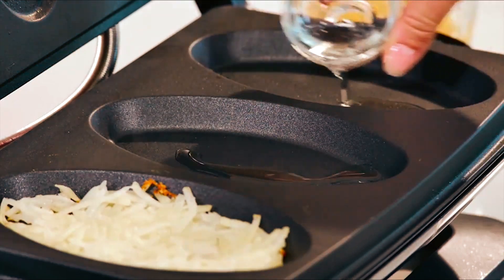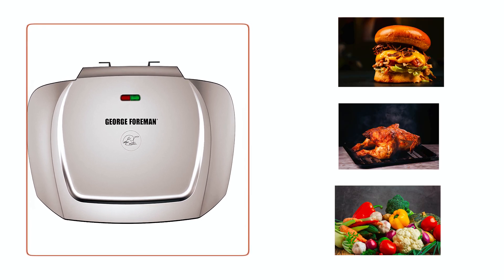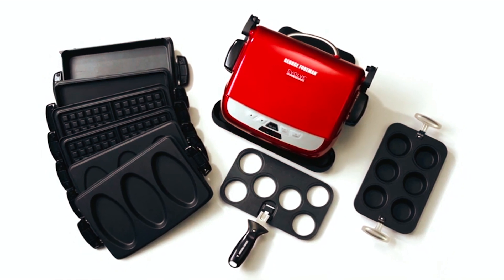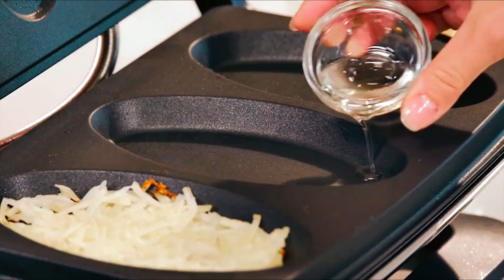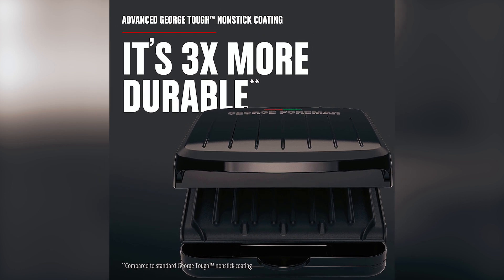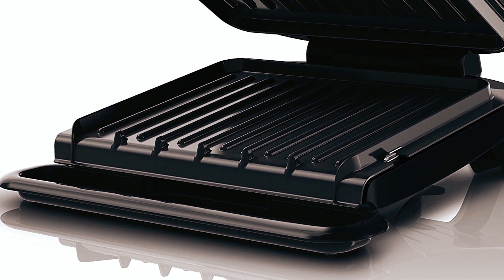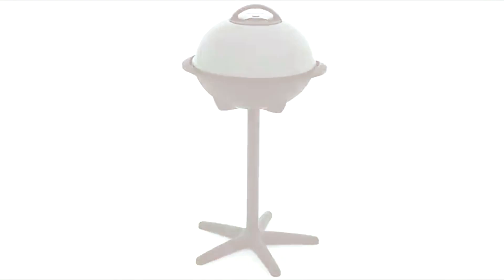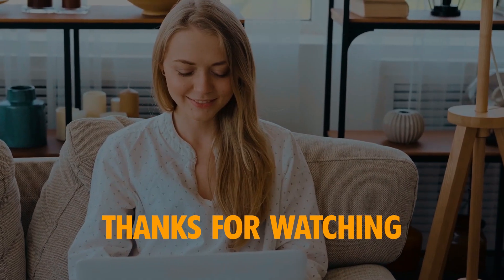Best George Foreman Grills In 2025 - Top 5 George Foreman Grills to Buy Now || Tools Informer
In this George Foreman Grills review video; we will show you Top 5 George Foreman Grills to buy in 2023.

►Purchase Link ✅